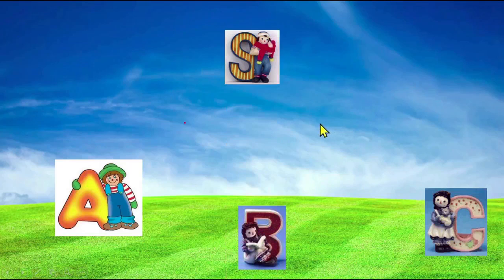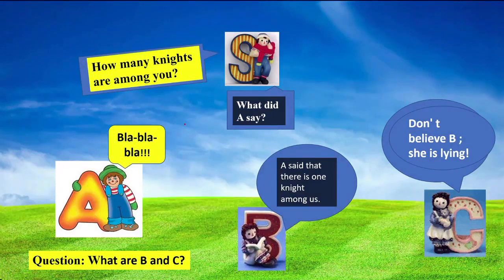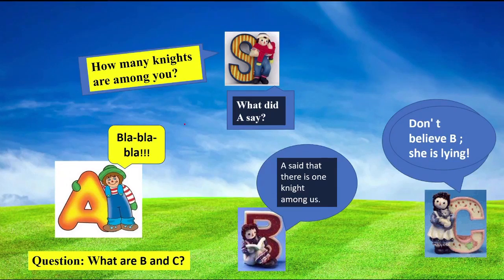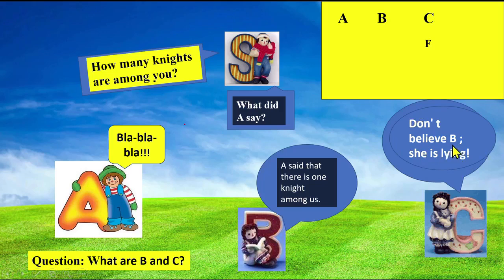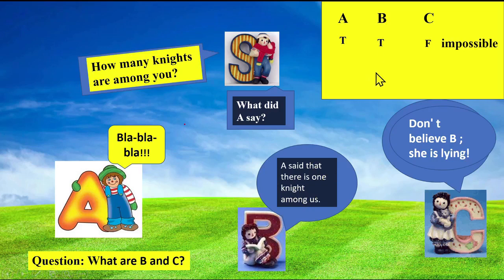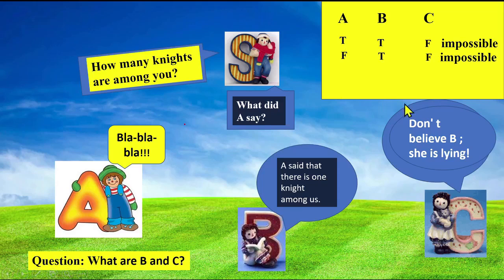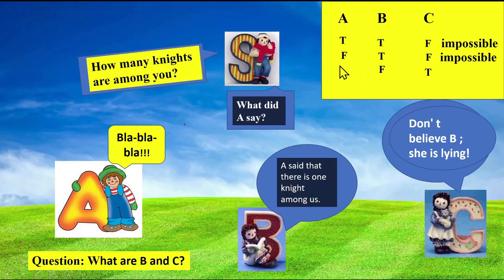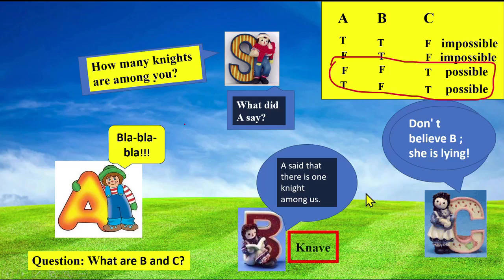Can You Solve This Famous Logic Puzzle? | Knights vs. Knaves | A Simple Yet Tricky Riddle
🎭 Can You Solve This Deceptively Simple Logic Puzzle? A stranger arrives on an island where some inhabitants are Knights (who always tell the truth) and others are Knaves (who always lie). How can we determine who's who?

This logic puzzle, taken from Raymond Smullyan's book "What is the Name of this Book?" challenges our ability to think systematically. Follow the step-by-step breakdown as we uncover the truth!

✅ What You’ll Learn:
✔️ How to use logic to solve tricky puzzles
✔️ A fun method for approaching real-world problems
✔️ The secret behind Knights & Knaves puzzles

📌 Timestamps:
00:00 – Problem Introduction
01:16 – General Problem-Solving Method
02:05 – Assuming C is a Knave
03:47 – Assuming C is a Knight
05:09 – Conclusion